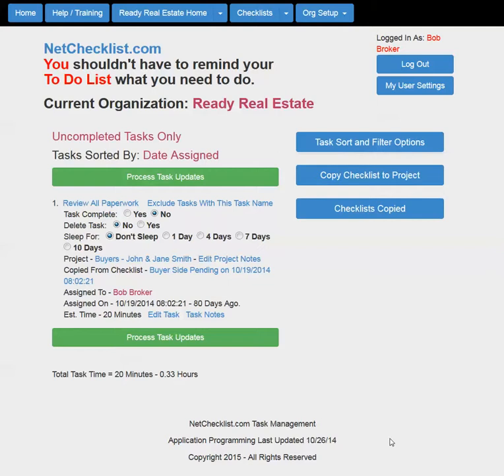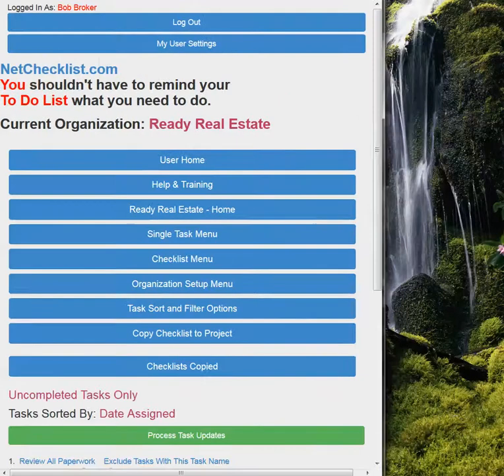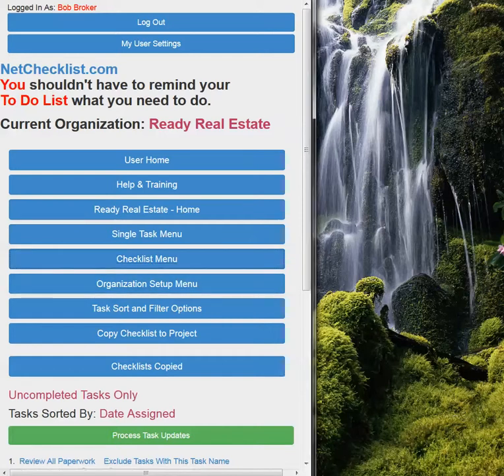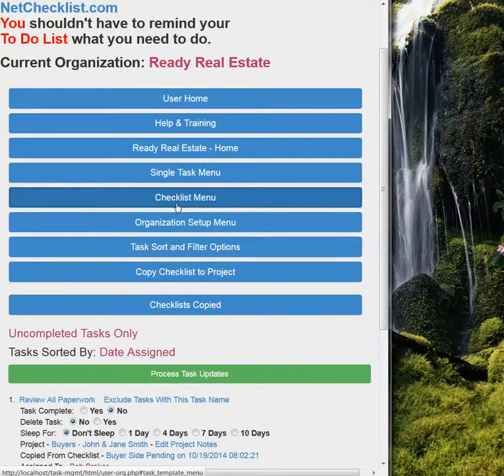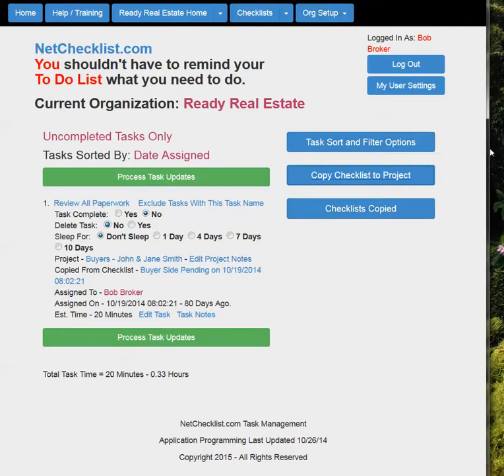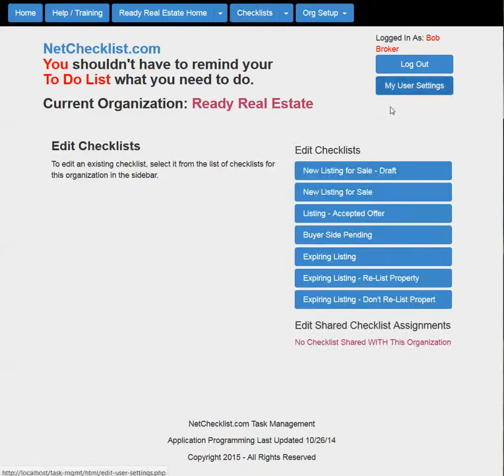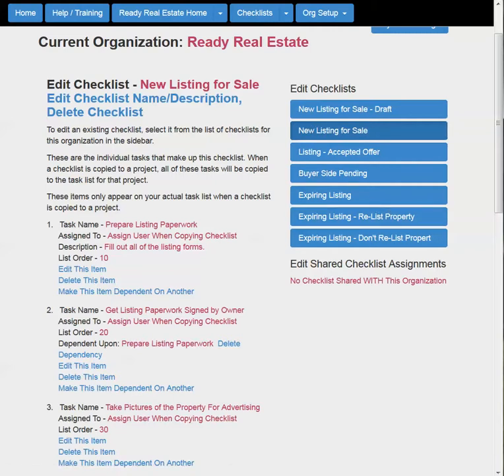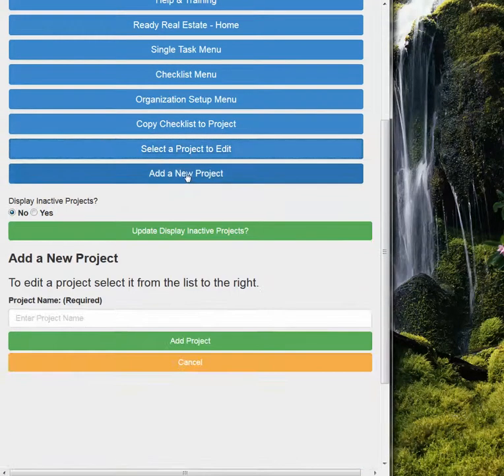NetChecklist.com - Mobile Phone Screen Navigation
This video explains how to navigate the checklist management application NetChecklist.com on devices with smaller screens such as mobile phones.